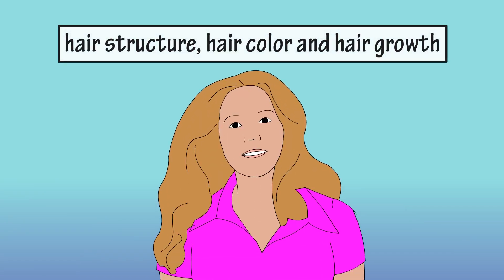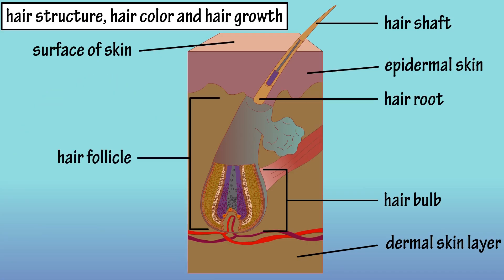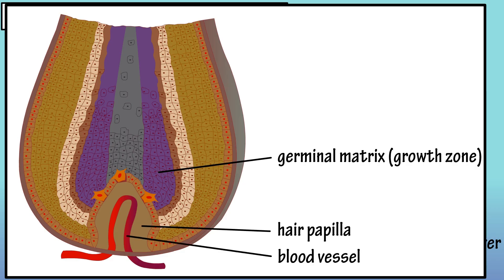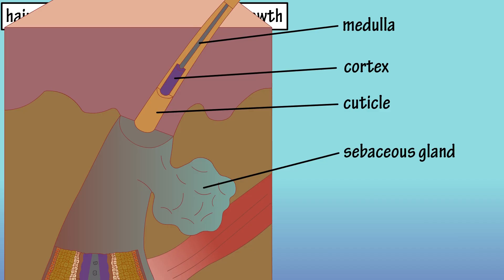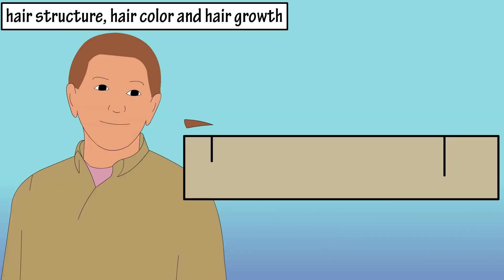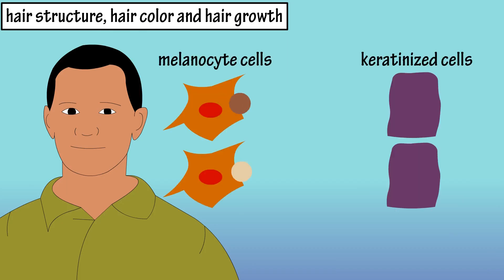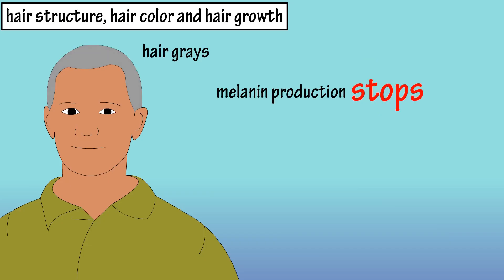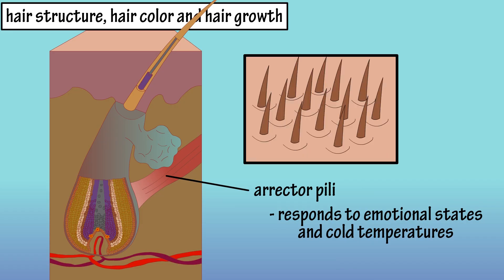Structure Of Hair Follicle - Hair Color - How Does Hair Growth Work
In this video we discuss the structure of hair, how does hair grow and how does hair color work?  We also look at the function of the sebaceous gland and the function of the arrector pili muscle.

Transcript/notes

Hair structure, hair color and hair growth.

Hair consists of 3 main sections, the hair bulb, the hair root and the hair shaft.  The hair shaft is the top portion of the hair that extends out from the surface of the skin.  The hair root extends from the bulb to the surface of the skin, and the bulb extends from the root deeper into the dermal layer of the skin.

The hair follicle is the sac or tube that surrounds the hair root and extends into the dermis and it consists of an outer connective tissue sheath that originates from the dermis and an external epithelial root sheath and an internal epithelial root sheath.

At the bottom of the follicle in the hair bulb is the germinal matrix which consists of epithelial cells.  Protruding into the germinal matrix is the hair papilla which is composed of connective tissue and houses nerves and blood vessels that nourish the germinal matrix.  Melanocyte cells are located in the germinal matrix, and they produce the pigment that gives hair its color.

The hair blade consists of 3 sections, the medulla, located in the middle, the cortex and the cuticle.

A sebaceous gland is located here, and an arrector pili muscle is located here.  We will cover these in a minute.

Hair is formed by cells in the germinal matrix which undergo mitosis, or cell division, and move upwards in the follicle and become keratinized.  Keratinized cells being cells that were once alive, but filled with the keratin protein as they matured, causing them to lose their organelles and die.

Hair on the scalp typically grows about a ½ inch per month or 5 inches per year with body hair growing more slowly.  Scalp hair can live between 2 and 6 years, then die and are replaced by new hairs.  As we age hair may thin, or baldness can develop with heredity being the main cause.

Hair color is determined by the melanocyte cells mentioned earlier.  Melanocytes release the pigment melanin which enters into the keratinized cells and gives the hair its color.  There are 2 types of pigments that are released, a dark eumelanin and a lighter pheomelanin, which blend to form a wide range of colors.  Hormonal and environmental factors can contribute to hair color as well.  As we age, melanin production decreases which makes hair appear grey and eventually melanin production completely stops producing white hair.

The sebaceous gland mentioned earlier secretes an oily substance called sebum which lubricates and conditions hair and skin preventing it from becoming dry, brittle or easily damaged.  And the arrector pili muscle is activated as a response to an emotional state or cold temperatures.  It pulls the hair follicle, elevating the hair, producing goose bumps.

Timestamps
0:00 The 3 main sections of hair
0:21 The hair follicle
1:11 How hair is formed
1:27 Hair growth over time
1:45 Hair color